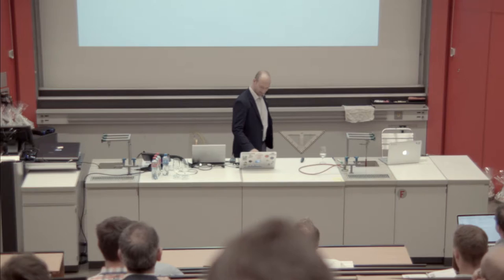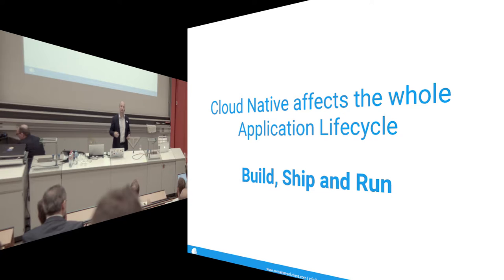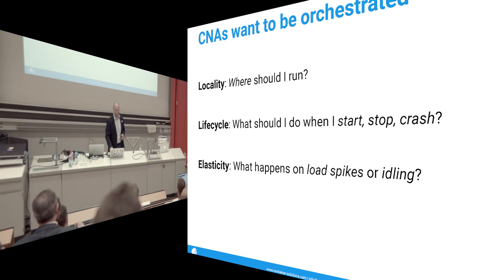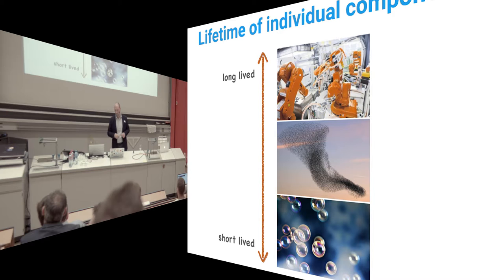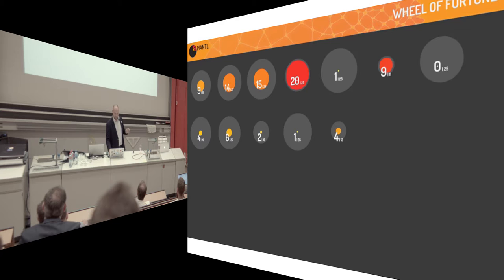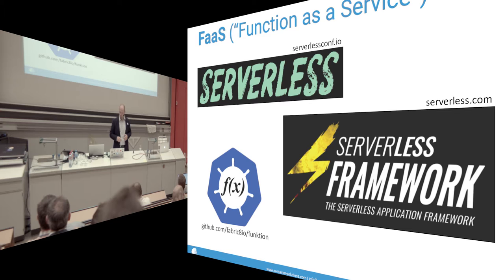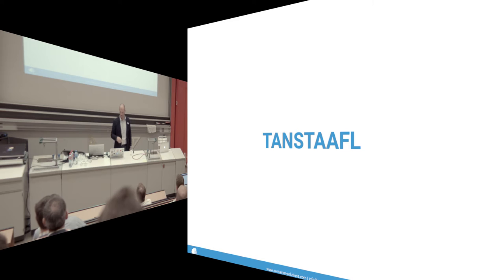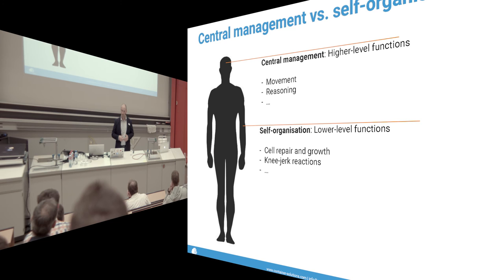Beyond 12 factor: Developing Cloud Native Application - Open Cloud Day 2016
aximilian Schöffmann, CEO, Container Solutions Switzerland

"Beyond 12 factor: Developing Cloud Native Application"
Cloud Native Computing (CNC) will transform the way we think about application
development and delivery in the coming years. The IT industry has reacted by cre
ating  the  Cloud  Native  Computing  Foundation  with  the  goal  to  “make  the  same
approach that solved challenging scalability and efficiency problems for internet
companies  available  to  all  developers”.  It  describes  cloud  native  applications  as
“systems  that  are  container  packaged,  dynamically  managed  and  micro-services
oriented”.
This  talk  will  look  at  CNC  from  a  engineering  and  architecture  perspective  and
present  strategies  how  to  design  auto-scaling  and  self-healing  systems,  how  to
deal with data persistency and how to handle applications spanning multiple geo
graphic regions.
Maximilian Schöfmann runs Container Solutions Switzerland, a pan-European IT consul-
tancy specialising in the ecosystem around containers, microservices and programma-
ble infrastructure. Before joining Container Solutions, he was in charge of IT Operations
and  Information  Security  at  HolidayCheck,  one  of  Europe’s  largest  travel  websites.  To
gether with his teams distributed across Europe, he established DevOps and built Holi-
dayChecks microservice infrastructure.
The Open Cloud Day 2016 is all about promoting open cloud technologies and the interoperability of clouds. We aim to bring together the companies and academic institutions and deepen the understanding of the latest trends and technologies in cloud computing.

On this day we bring together another important event in the area of Cloud Computing: the SDN Workshop! This is a joint activity between the Service Engineering Research Group of the ZHAW and SWITCH. The SDN Switzerland group meets biannually to promote and share knowledge and implement new applications in the area of Software Defined Networking in the cloud. The workshop allows a full picture of ICT approaches, industry solutions, innovations and research results on SDN. The group is mainly represented by Swiss entities however, research labs from around the world are invited and represented.